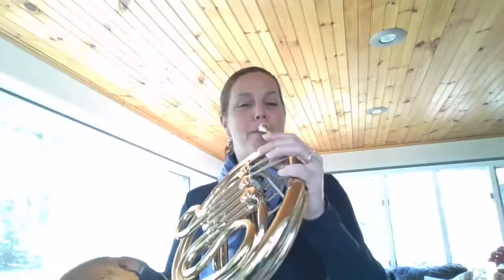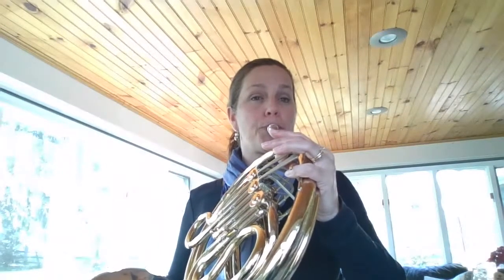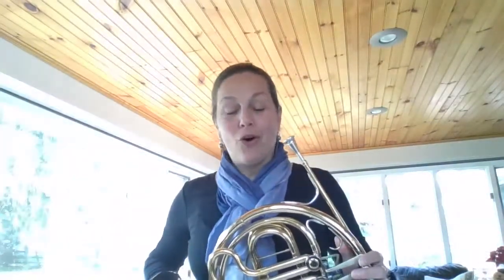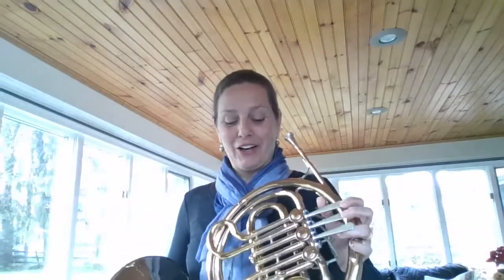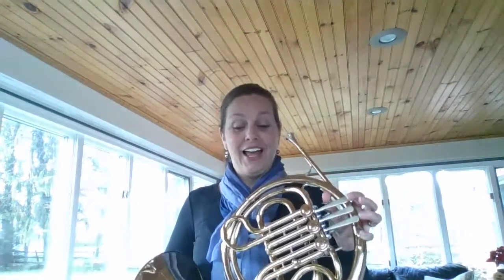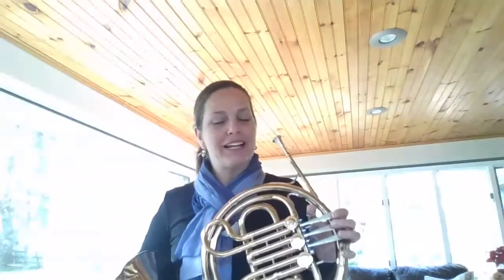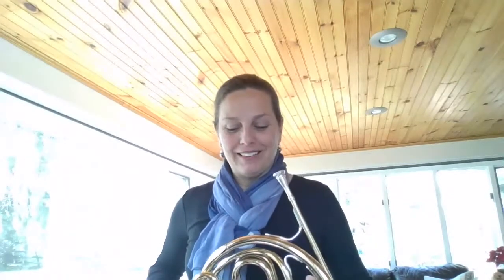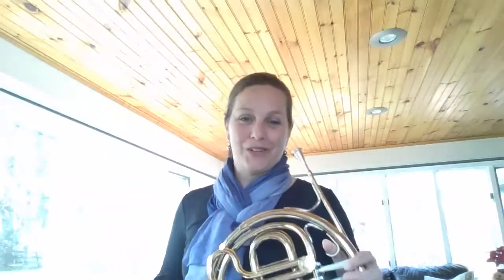Beginning Band French Horn